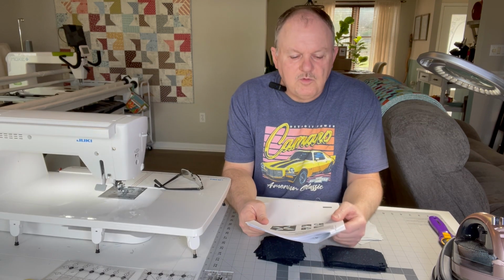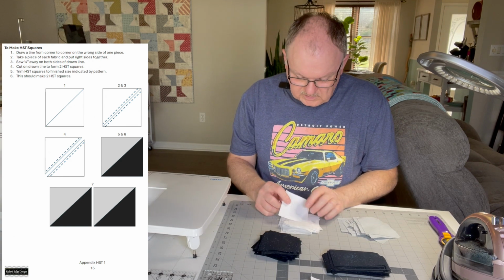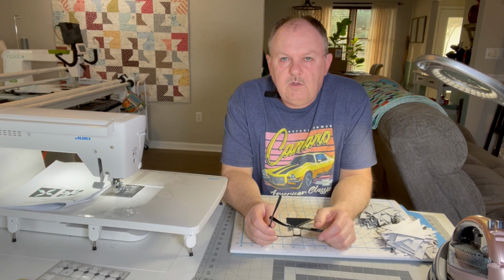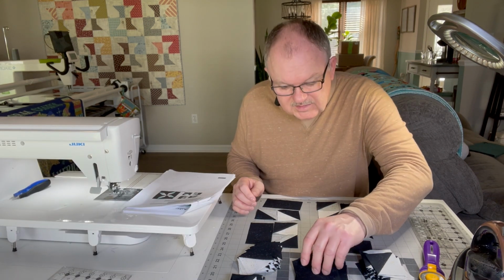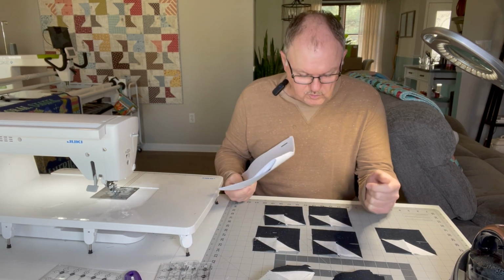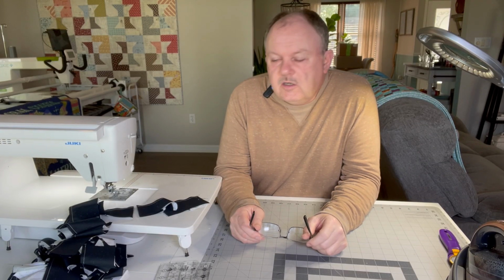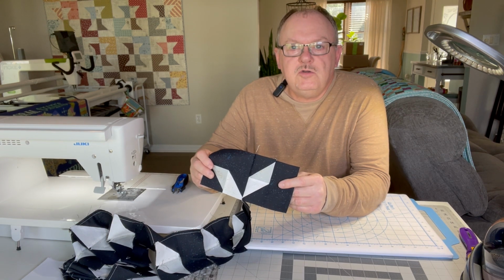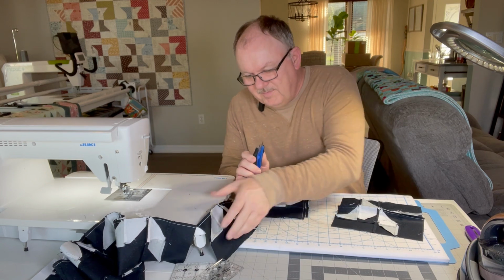Easy quilt tutorials - Astro Journey - Sew Along Part 3 - Eccentric Star Block - Free Quilt Pattern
I demonstrate sewing machine quilting for beginners. Join me for a sew along of the Astro Journey quilt pattern from Ruler's Edge Design.  This is part 3 of a multiple part series.  In this part I work on making the Eccentric Star block.  Enjoy!